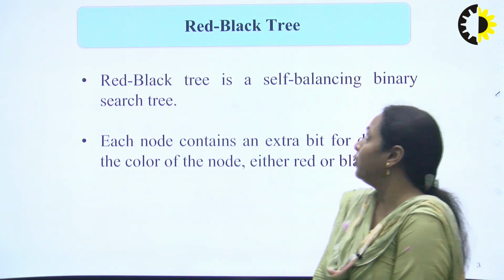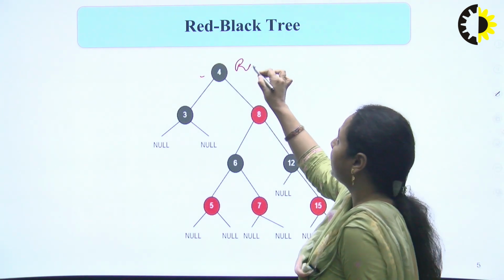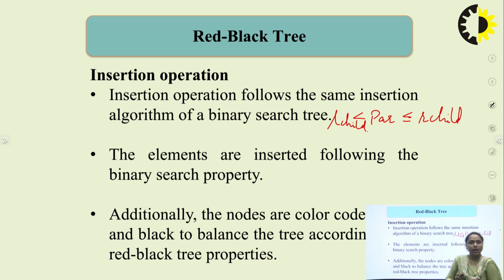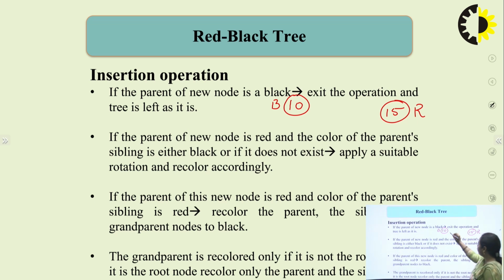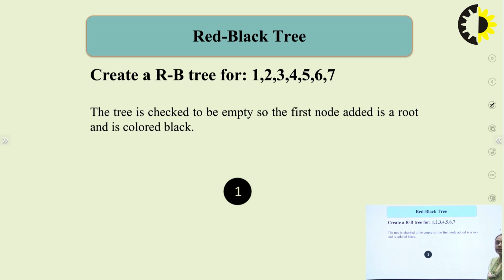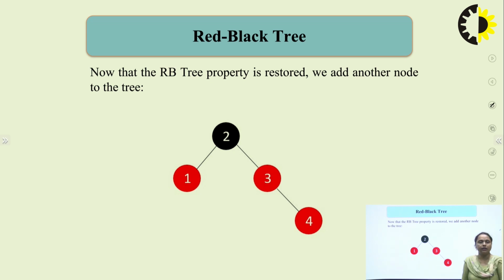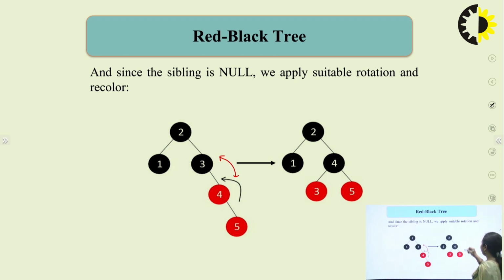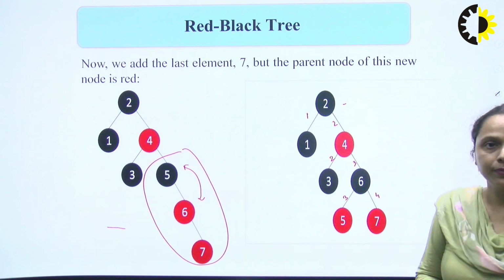RED BLACK TREE INSERTION || DESIGN AND ANALYSIS OF ALGORITHMS || LECTURE 01 BY MS SHERADHA JAUHARI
Red black tree is a self balancing tree follow the property of BST along with color code